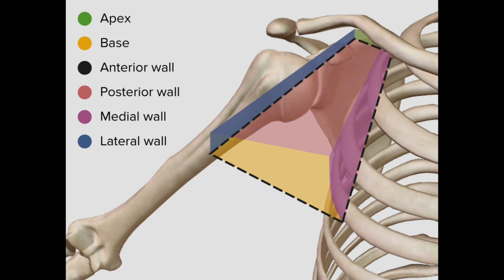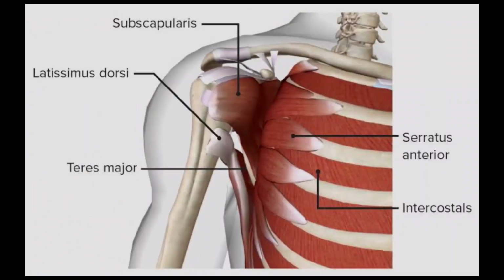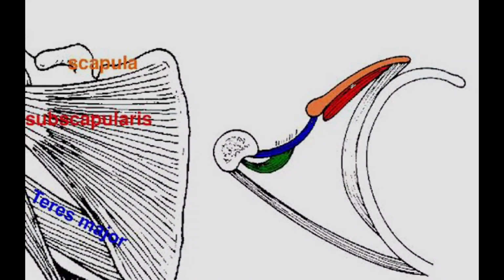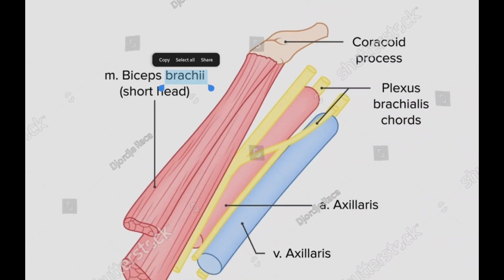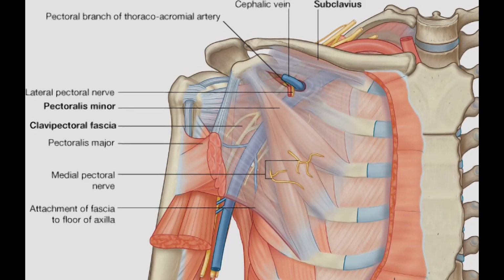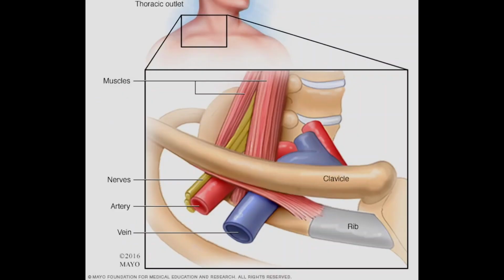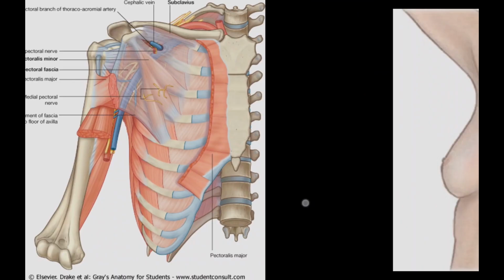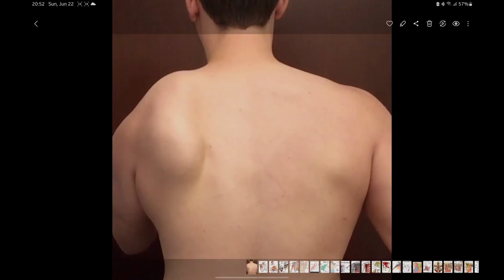Axilla Anatomy- Boundaries, Contents and Clinical Relevance.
In this video, we discuss the axilla- a very important structure in the upper limb, that acts as a passage of important structure such as axillary artery, vein and brachial plexus, its clinical importance such as the thoracic outlet syndrome and the winging of the scapula. This is a video imade while preparing for the MRCEM Primary exams. This video is ideal for people preparing for the MRCEM primary as well as for medical students just wanting to know more about the topic. I hope you like it.